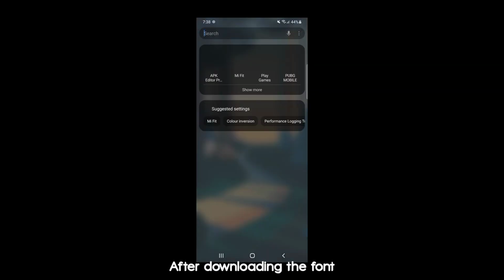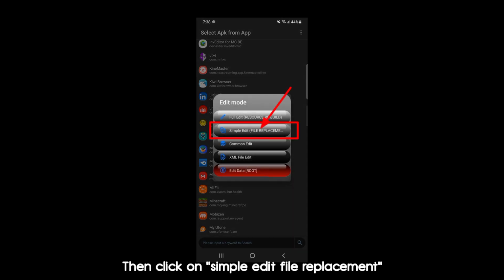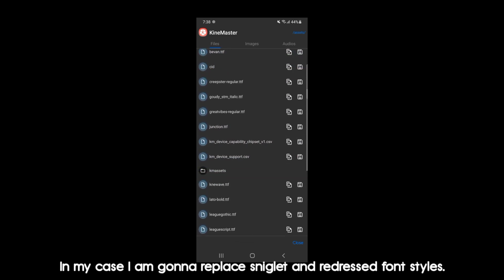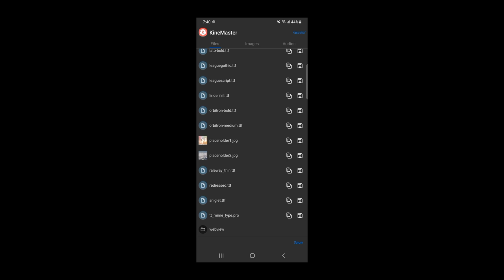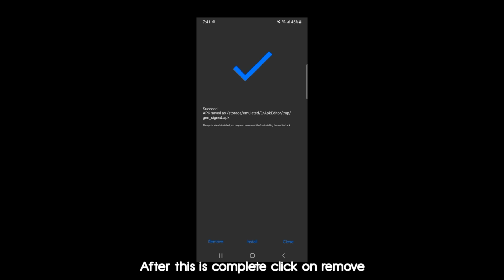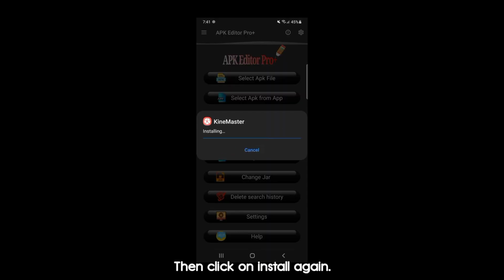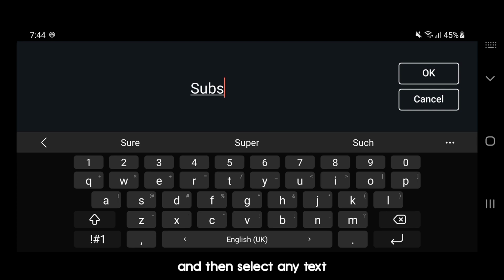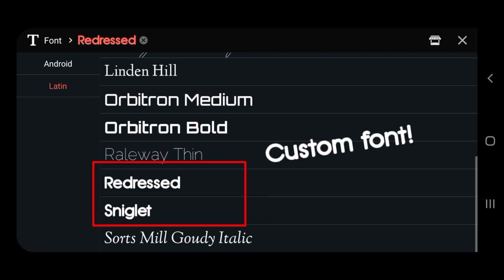How to Install Custom Fonts in Kinemaster (Free)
Links:
Fonts download link (recommended):

SUBSCRIBEEEE